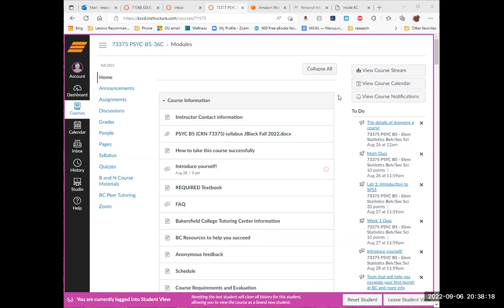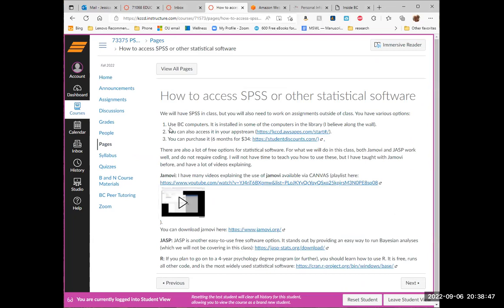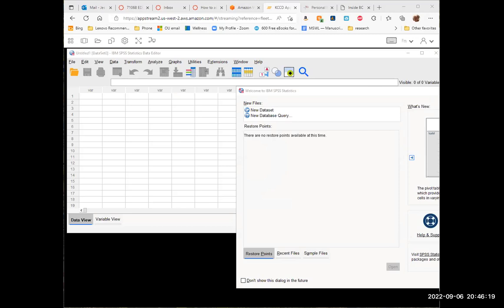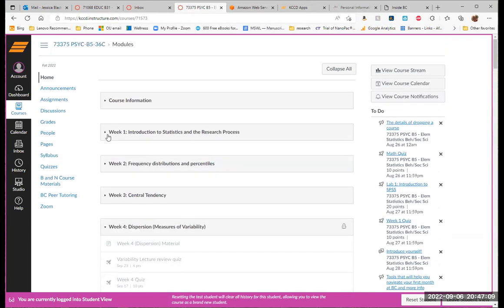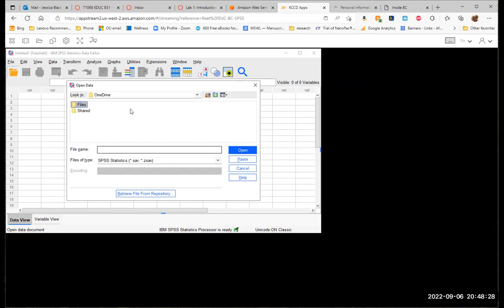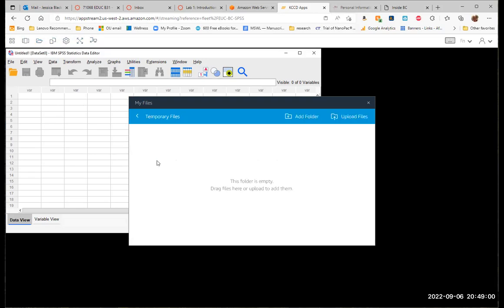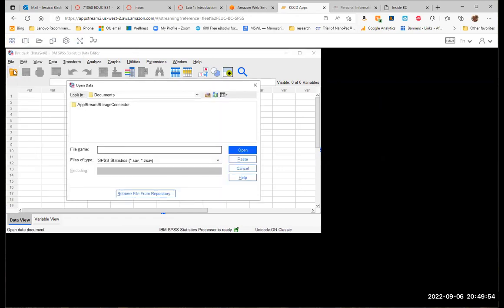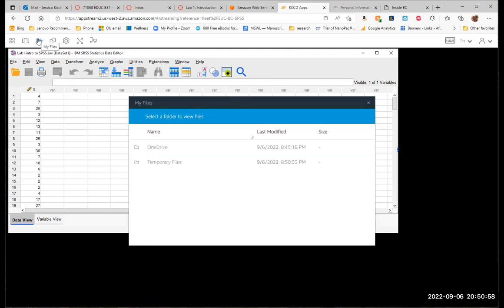Using SPSS on Appstream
A brief tutorial on how to use SPSS on appstream: opening the app, uploading and opening files.
This was made on the Bakersfield College system, but probably applies to other colleges. The procedure is very similar for how to use jamovi on the appstream (it's all via amazon).
Short how-to: Go to appstream open SPSS.
Upload SPSS file to your BC Onedrive. In the SPSS appstream, it's on the top of SPSS. You can also download the Onedrive client to your computer.
**Note: If you put the file in the Temporary Files folder, it will not be there the next time you sign in!
Once the file is in Onedrive, open it from SPSS in the appstream.